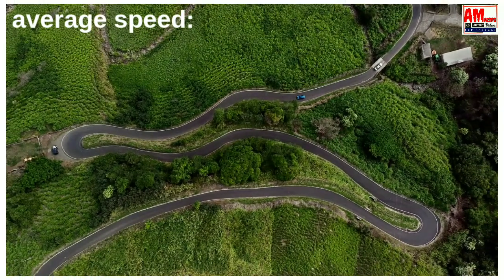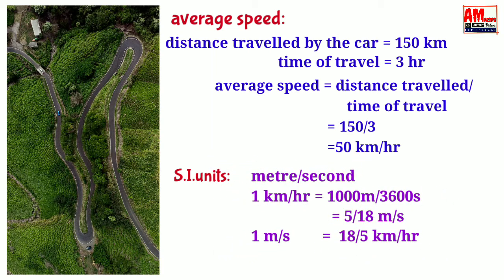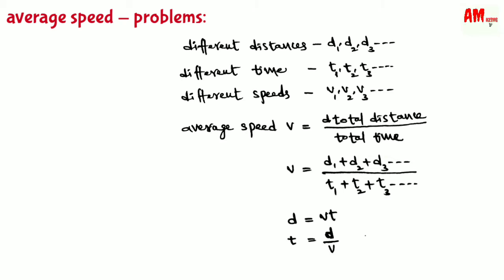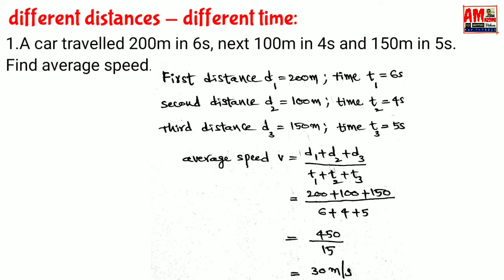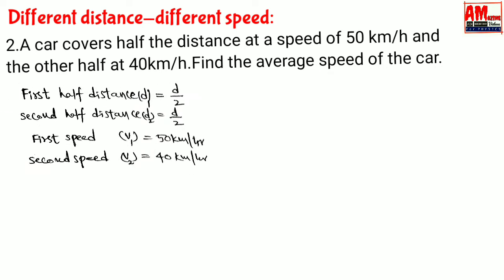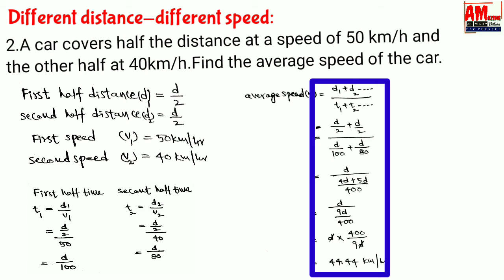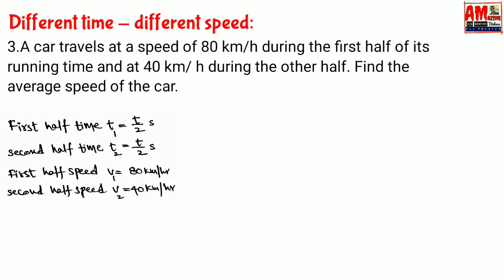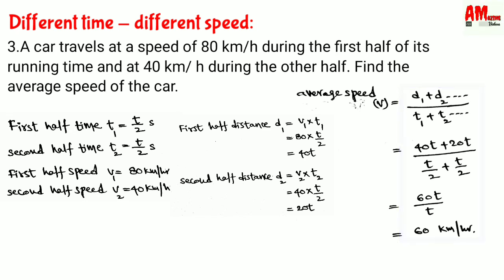average speed- problems | easy way to solve problems | 9 class physics| motion.